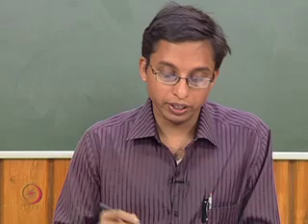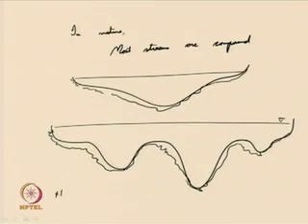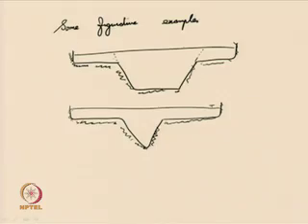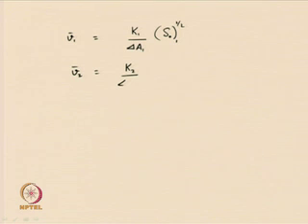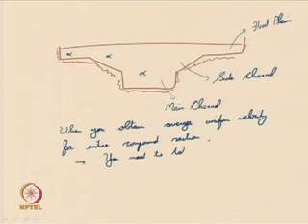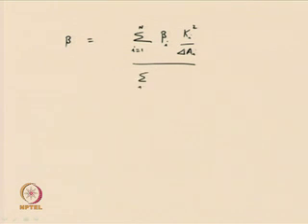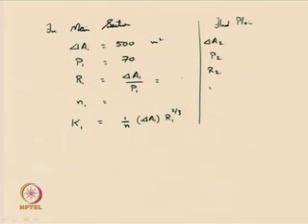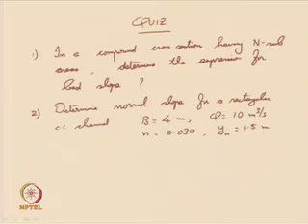Uniform flow in compound sections, concept of normal slope